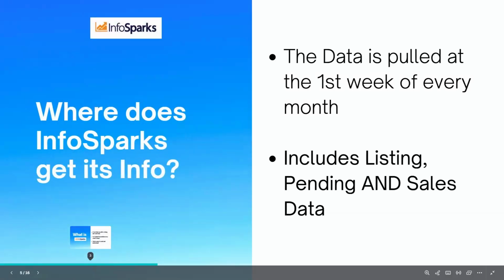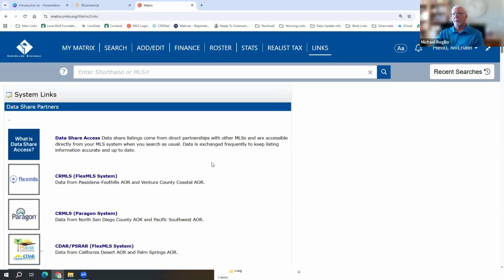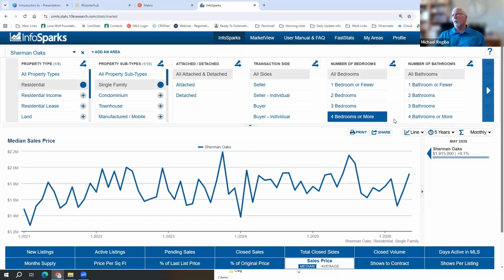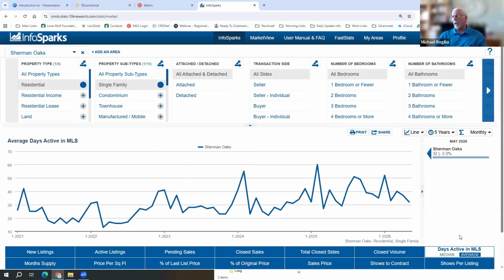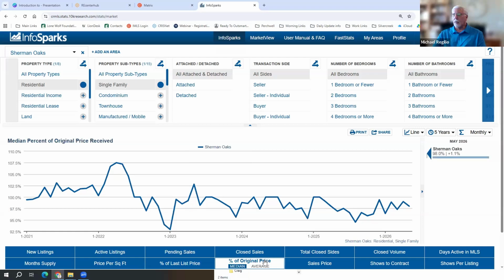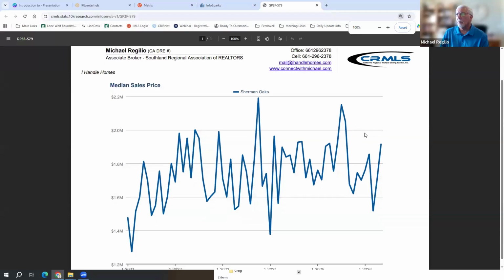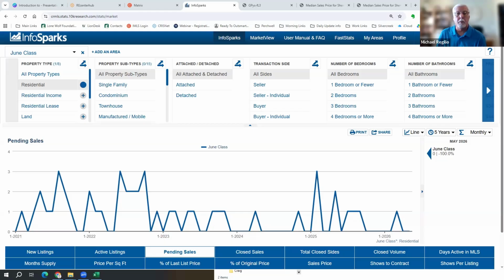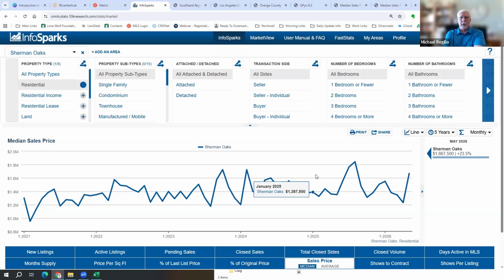InfoSparks for Beginners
Are you ready to elevate your real estate game and become the go-to market expert for your clients? In this session, Michael Regilio, GRI, breaks down InfoSparks—the powerful housing market research tool designed for fast analysis and effortless sharing.

Whether you want to back up your pricing strategies with hard data or create stunning visuals for your social media, this beginner-friendly walkthrough shows you exactly how to do it.

🚀 What You’ll Learn in This Video:
• Compare Geographies: Learn how to analyze up to four different areas simultaneously.

• Filter Like a Pro: Mix and match countless housing variable combinations to find exactly what you need.

• Master the Metrics: Easily examine market counts, medians, and averages.

• Customization Hacks: Tailor price points and square footage ranges to match your specific niche.

• On-the-Go Analytics: How to effectively use InfoSparks on your mobile device.

• Lead Generation: Share your search results online, in print, via email, or using live data widgets to attract clients!